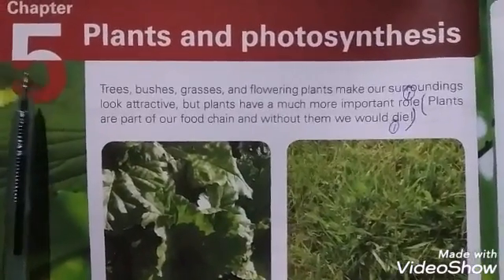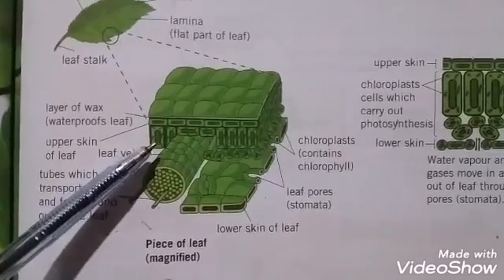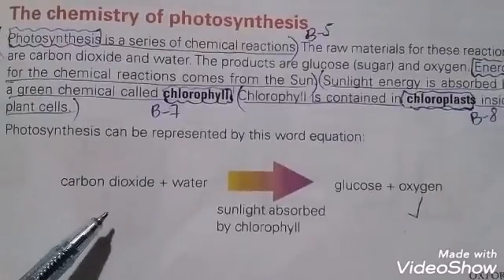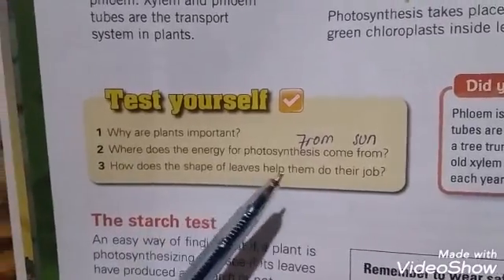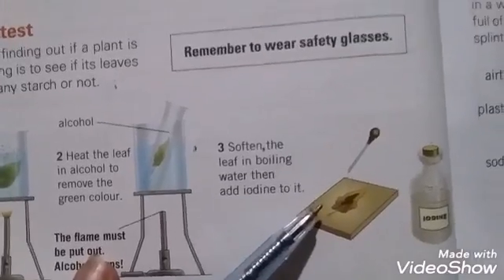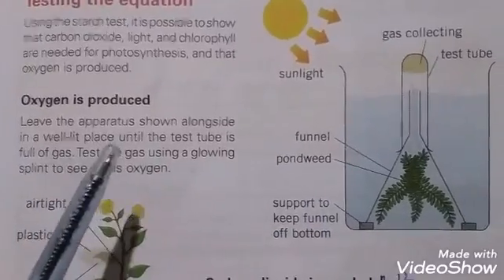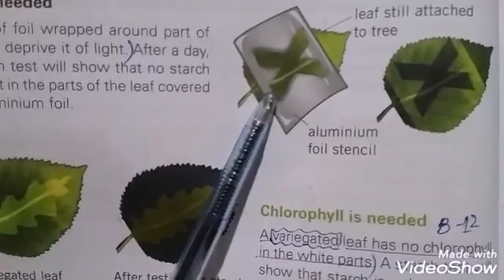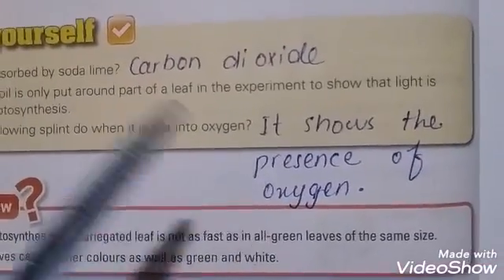Grade 6 Science 11th lecture